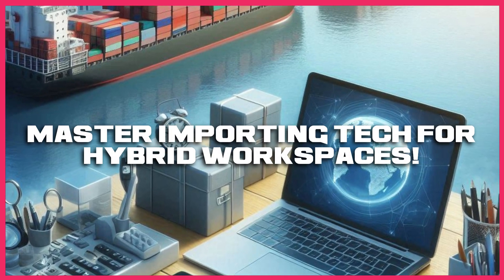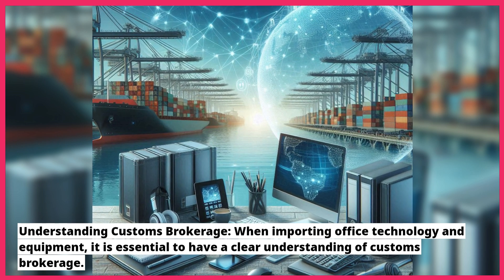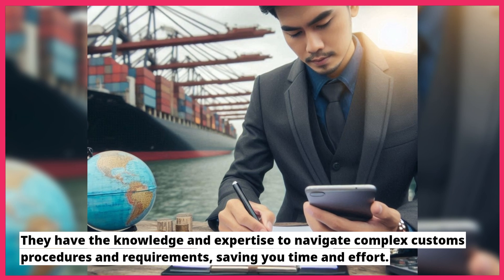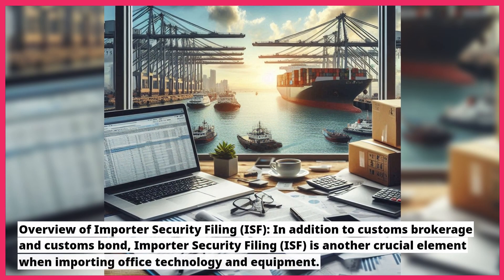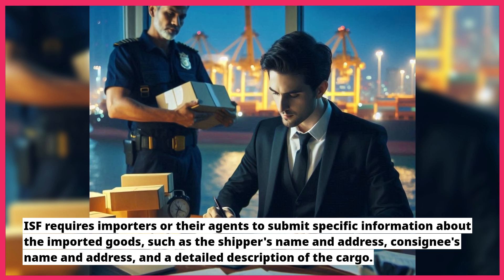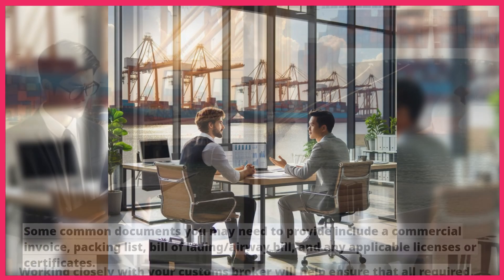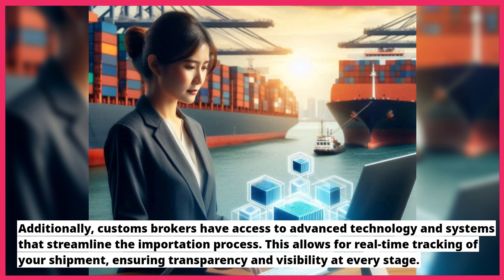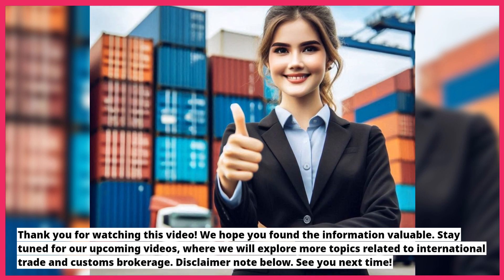Master Importing Tech for Hybrid Workspaces!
In this video, we discussed the key aspects of customs brokerage, customs bond, and Importer Security Filing (ISF) when importing office technology and equipment for hybrid workspaces and flexible work arrangements into the USA. Customs brokerage involves facilitating the import and export of goods, ensuring compliance with customs regulations, managing paperwork, and communicating with government agencies on your behalf. A customs broker serves as a liaison between you and the customs authorities, navigating complex procedures and saving you time and effort. Obtaining a customs bond is crucial as it serves as a financial guarantee for the payment of duties, taxes, and fees. Importer Security Filing (ISF) is a filing requirement that enhances cargo security and assesses risk before goods are loaded onto vessels bound for the USA. Complying with customs regulations, providing accurate documentation, and partnering with a reputable customs broker are essential for a smooth importation process.

00:38 - Understanding Customs Brokerage

01:22 - The Importance of Customs Bond

02:01 - Overview of Importer Security Filing (ISF)

02:53 - Compliance and Documentation

03:31 - Benefits of Partnering with a Customs Broker